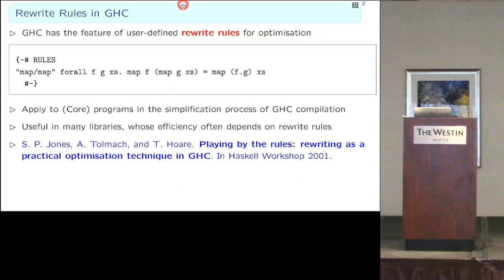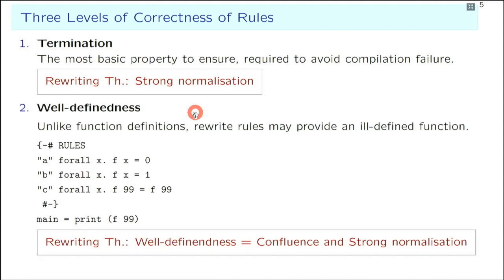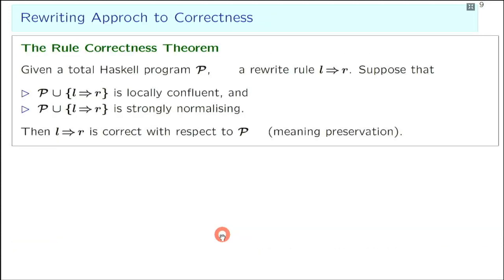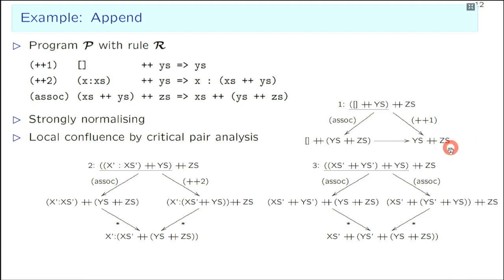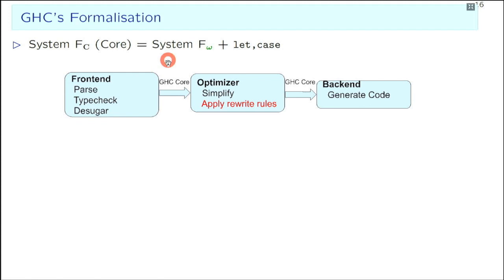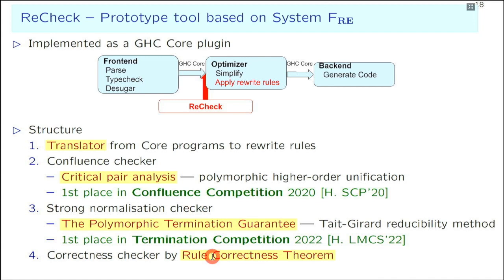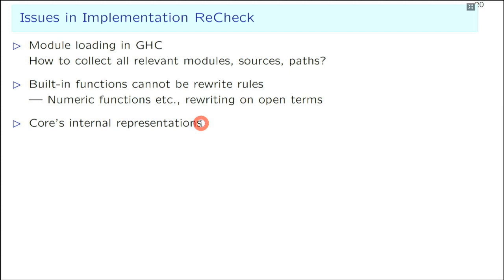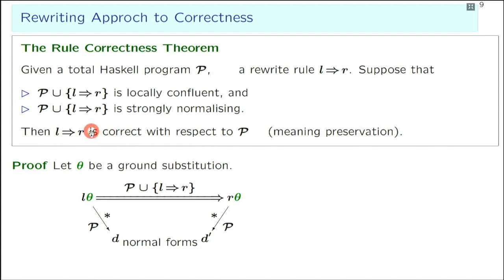[Haskell'23] Verifying Haskell's Rewrite Rules based on Polymorphic Rewriting Theory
Makoto Hamana

We present System FRE — a novel extension of the polymorphic lambda-caluclus System Fω extended with higher-order term rewriting and equational reasoning to model Haskell’s feature of rewrite rules. We develop a theoretical basis for automatic correctness checking of rules in this framework. We also provide a new tool, ReCheck, which implements advanced rewriting techniques to ensure the correctness of rewrite rules. Key to our method is ensuring local confluence and termination of rules. We demonstrate our method by checking various sample rewrite rules involving laws in the style of Algebra of Programming, higher-order functions, monads, and rules in existing programs in Hackage.